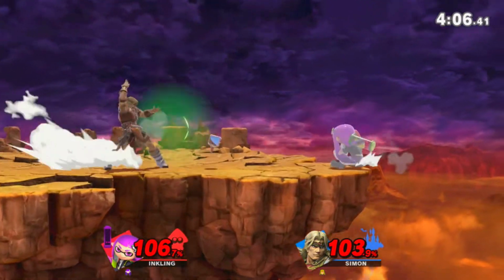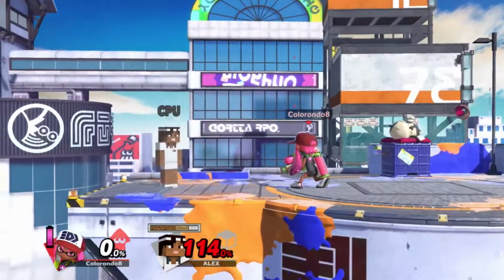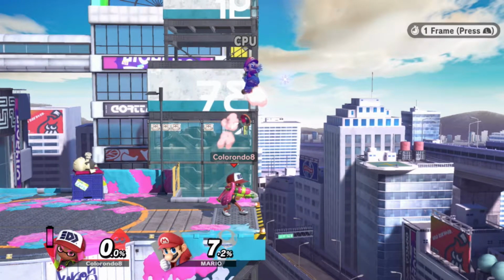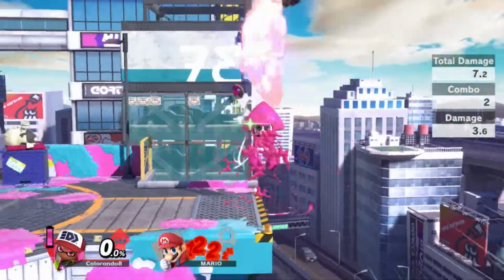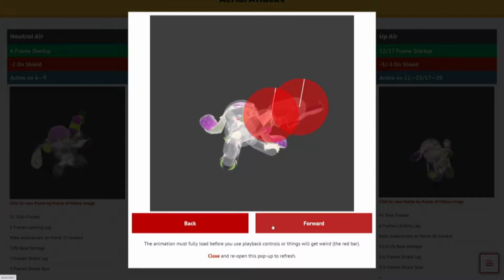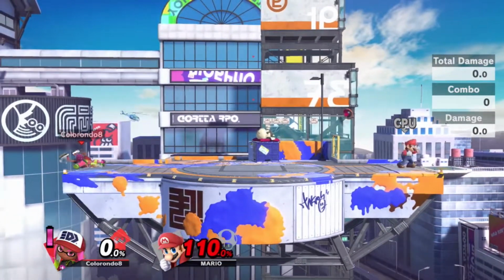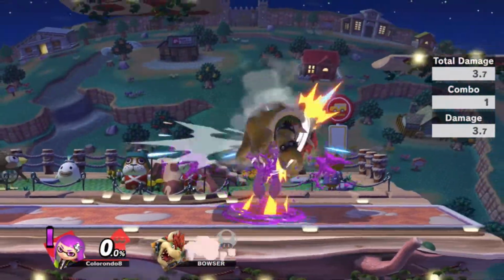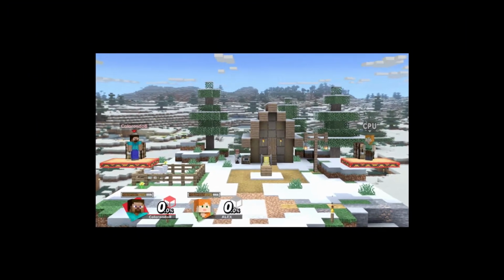(2021) Inkling Booyah Confirm Guide (Smash Ultimate)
Also, make sure to have NOTIFICATIONS TURNED ON so you can be one of the first people to watch my newest video! It helps out a TON!

My Twitter! Be updated of what and when I am uploading!

My Twitch! I play Smash Ultimate whenever I stream!